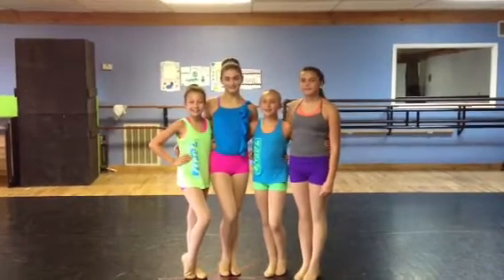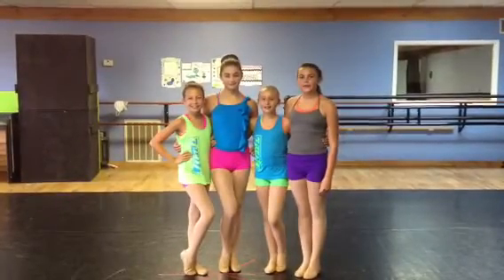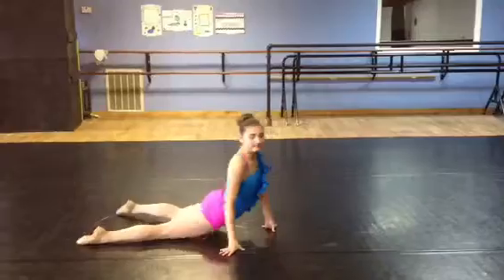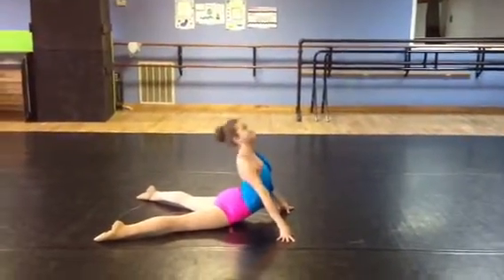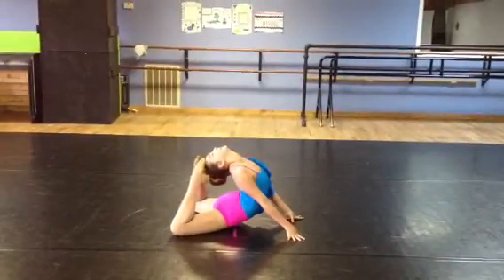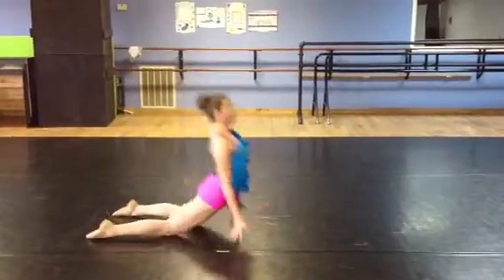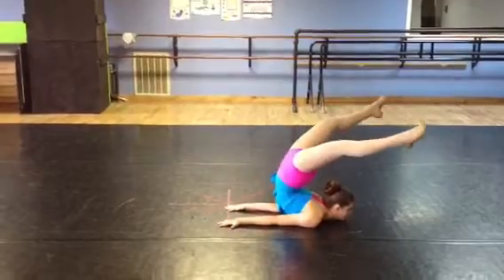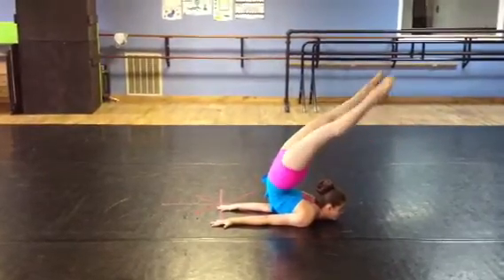Learn to do a chest stand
Adv. dance camp 2014